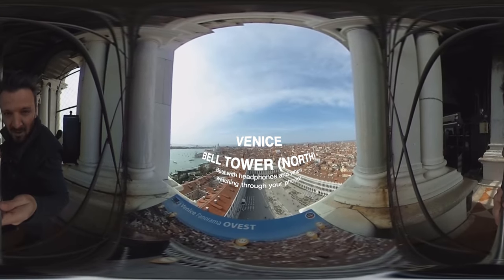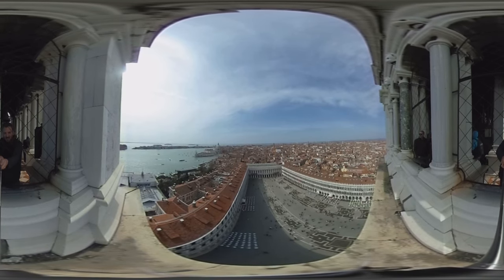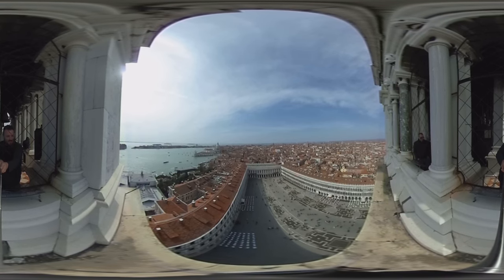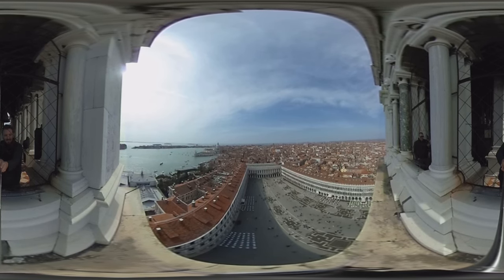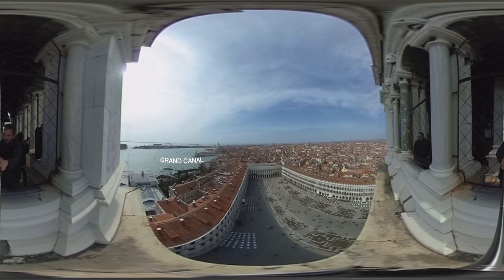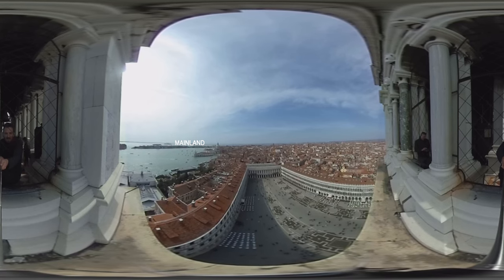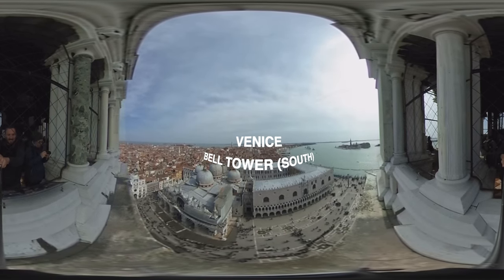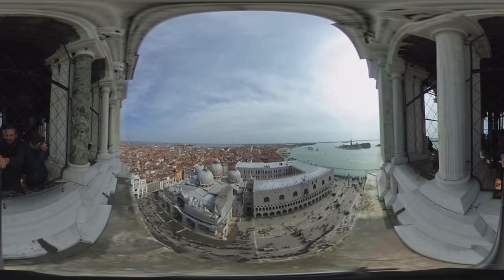VENICE • 360 VIEW of the St Mark's Square!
A 360 view from the top of the Venice Bell Tower overlooking St. Mark's Square.